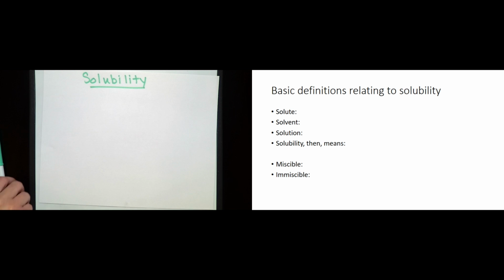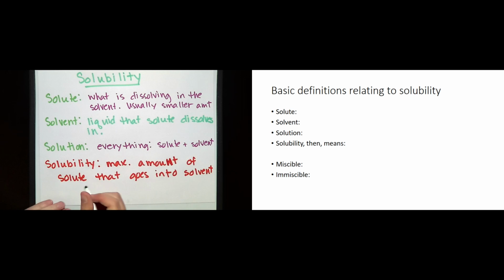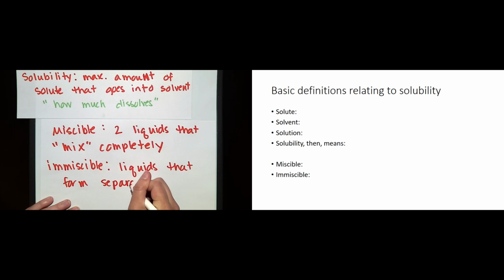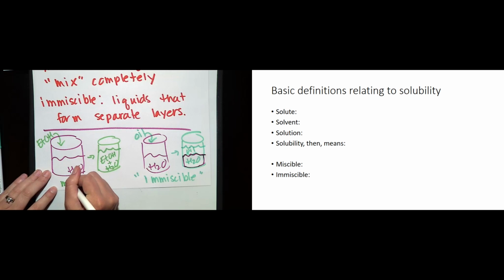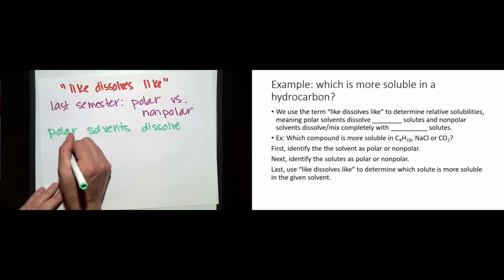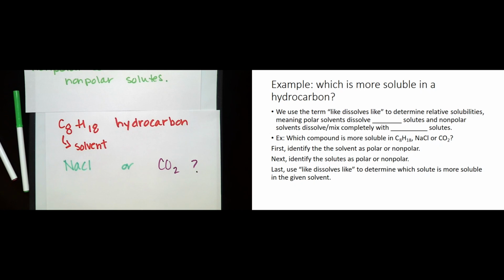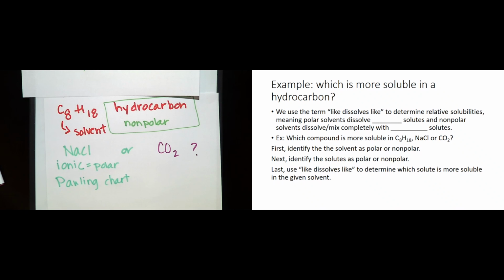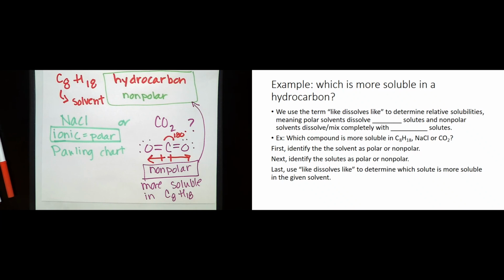Solubility: definitions and introduction to concepts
This video relates to the OpenStax Chemistry Atoms-First, 2e free online textbook, chapter 11: